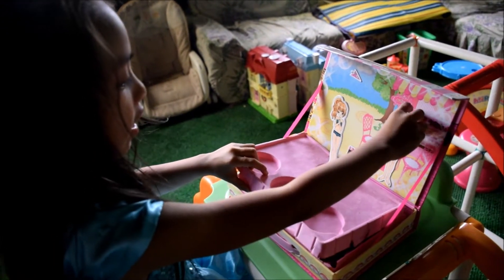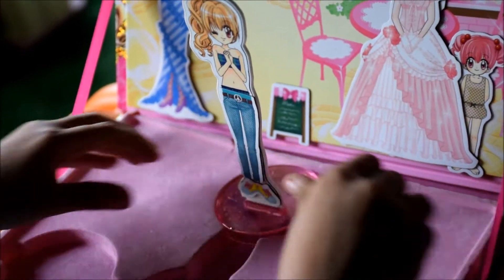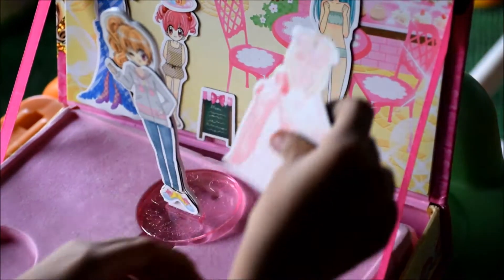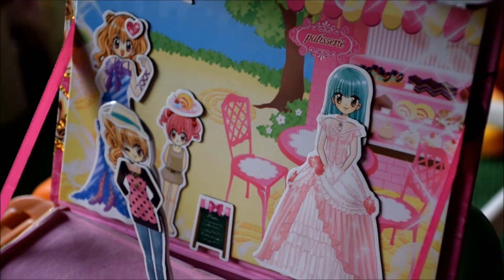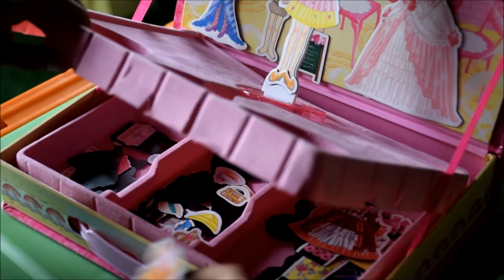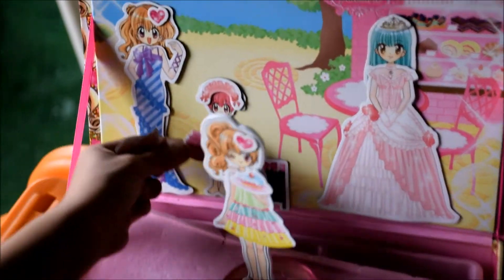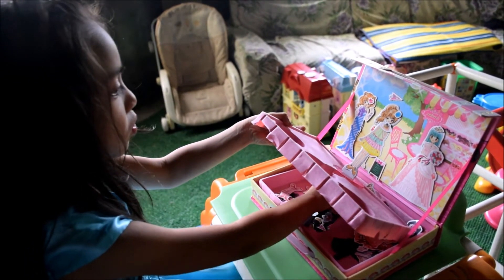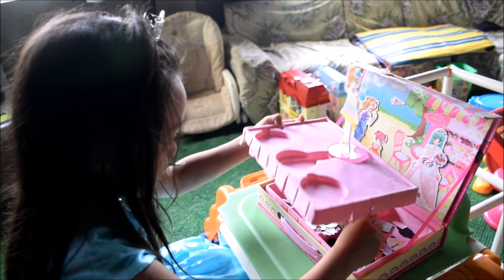Ami Chan 3D magnetic dress up toy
Girls love to dress up their dolls.  For this one, the girls on the picture were dressed up by sticking the magnetic dresses on top of the image.